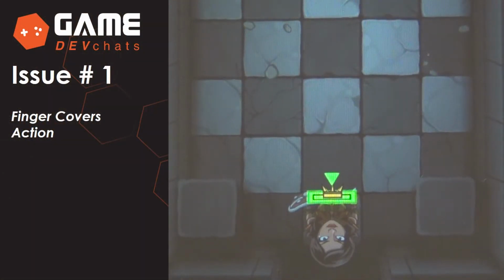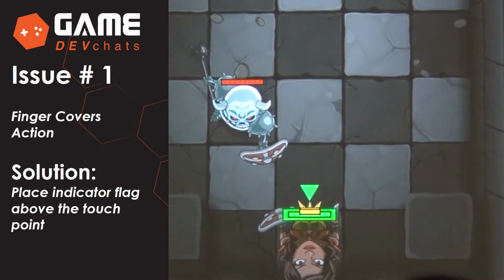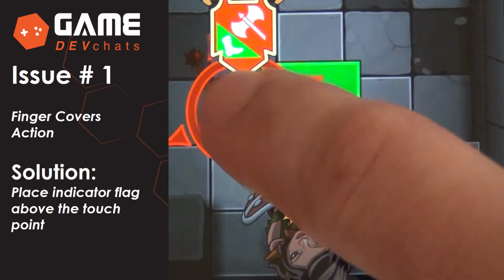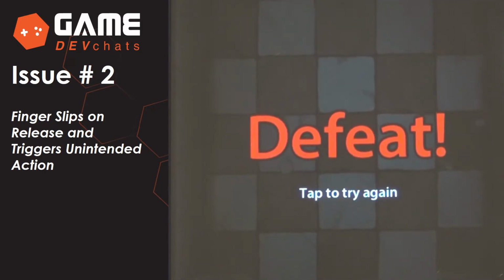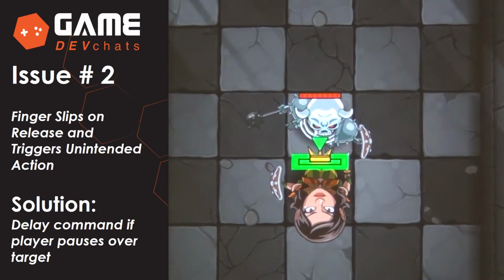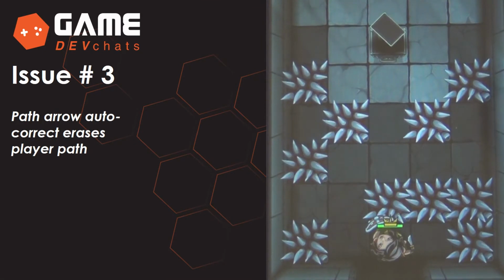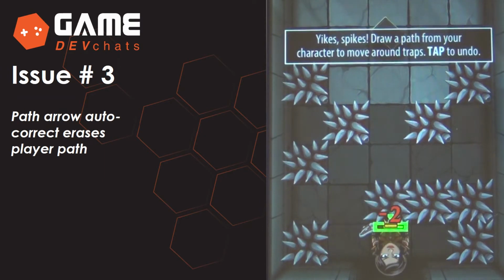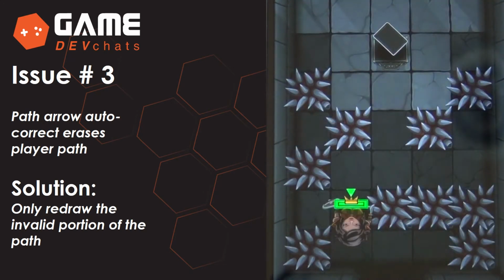Playtest to Improve Your Gameplay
D20Studios founder Ross Przybylski talks about the importance of playtesting in game development and shares  three examples of how playtesting has improved the gameplay of Summoners Fate.